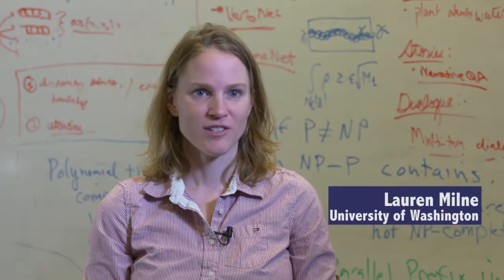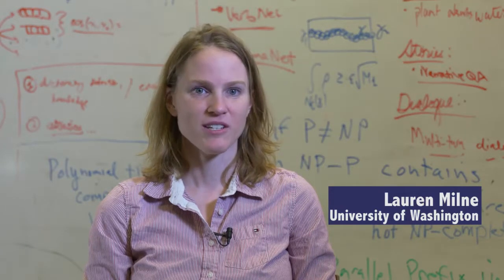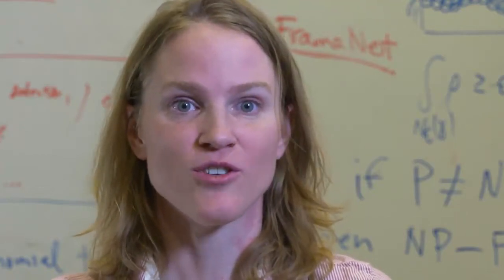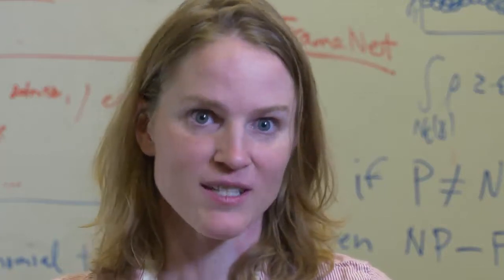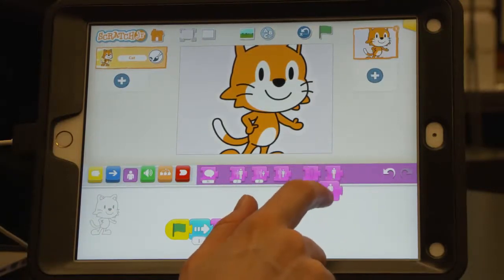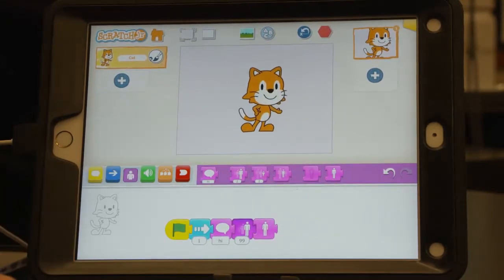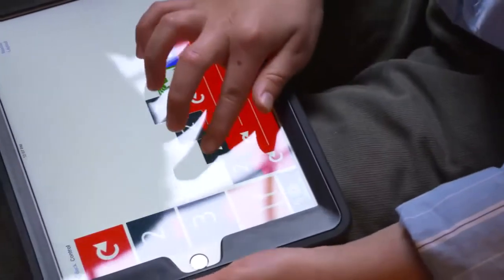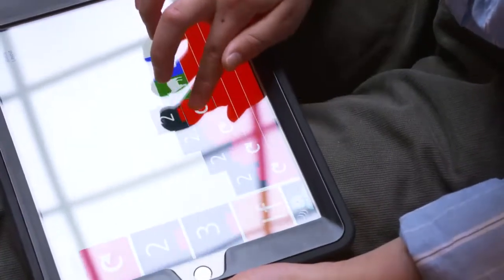Accessible Programming with Blocks4All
Blocks-based programming environments such as Scratch are often the first experiences for young children who are learning computational thinking and programming.  Unfortunately, these environments are not accessible to children who are blind or visually impaired who use screen readers, thereby excluding them from experiences that can lead to careers in STEM fields including computer science.  The Blocks4All prototype programming environment makes blocks-based programming accessible on a touchscreen tablet computer. Also available with audio description